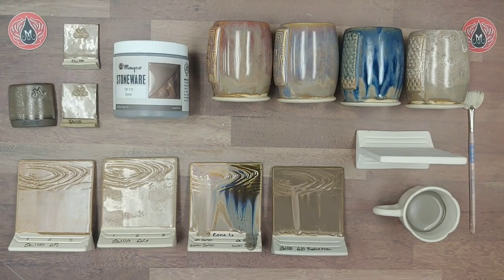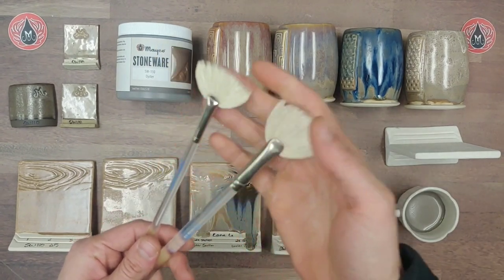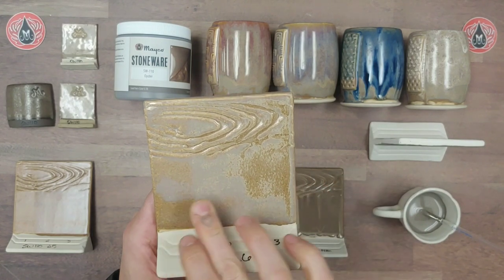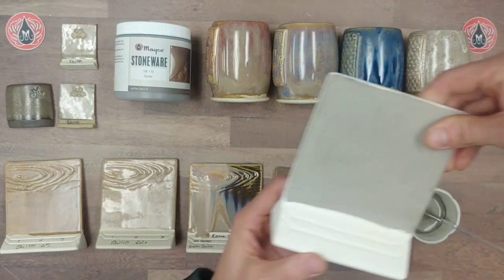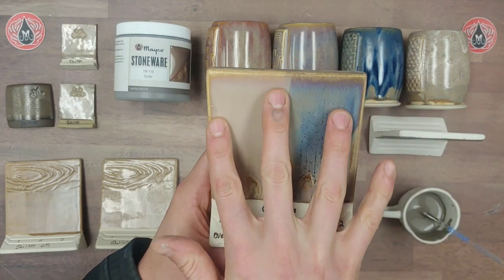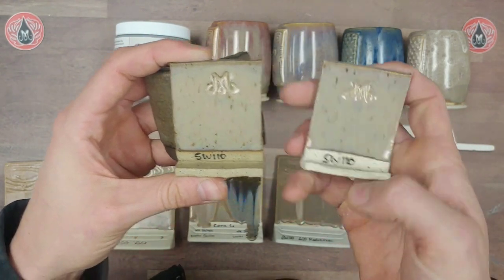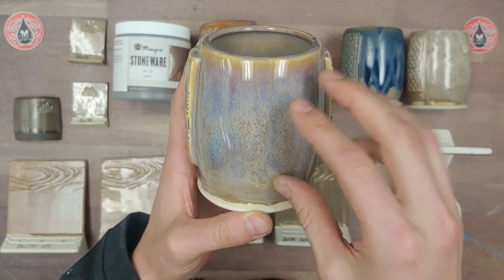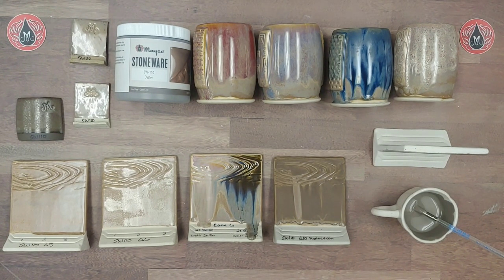Glaze Profile: SW-110 Oyster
Learn everything that you need to know about our Stoneware glaze, SW-110 Oyster